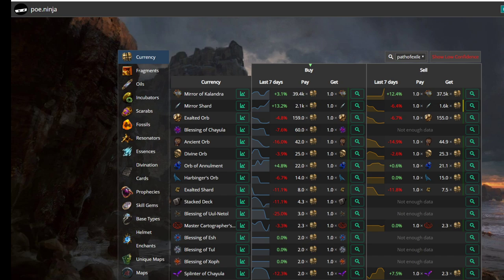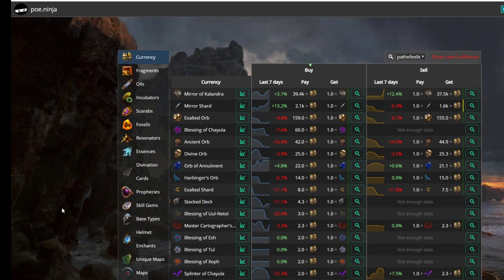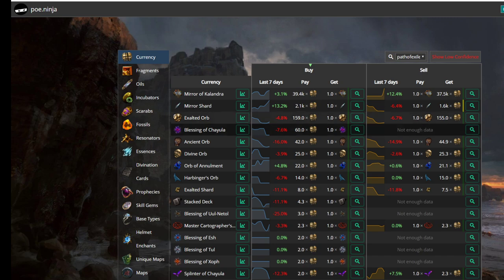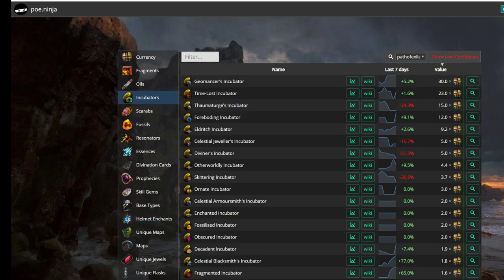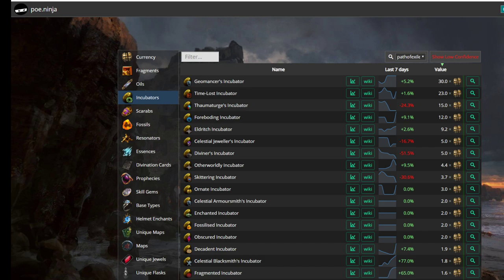Path of Exile - Pre-Exilecon Brainstorming - Ideas For New Crafting Orbs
The current suite of crafting orbs hasn't changed since 3.0.

Here I propose two new ones and a change to the humble Cartographer's Chisel.

Summary:

- Quality on maps adds XP instead of quantity, to address item bloat and to make mapping more competitive with Breachstones, Domain and even level 83 Safehouses

- Add a new incubator, that comes in three tiers (ilvl cap 67, 80 and 100). It functions like an exalt but with a long delay (thousands of kills for ilvl 67, tens of thousands for 100)

- Add an orb that "fully exalts out" an item (upgrading it to a 6 mod rare with all present mods intact) but also corrupts it